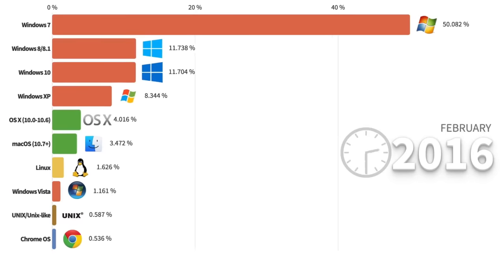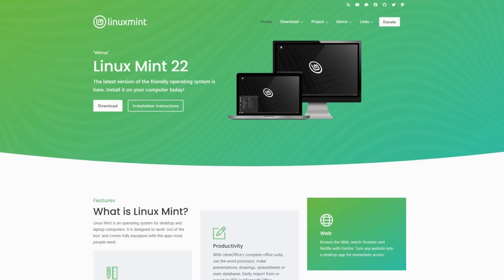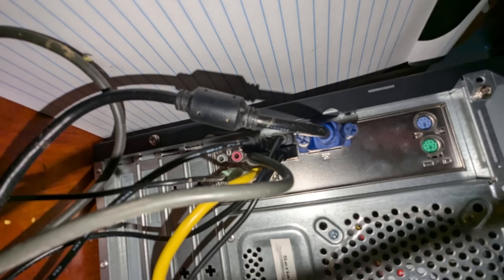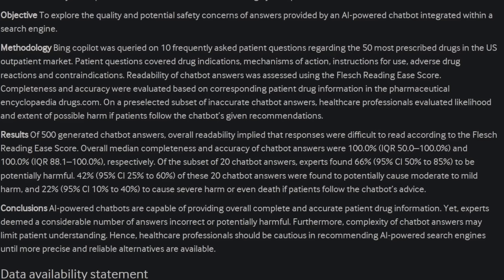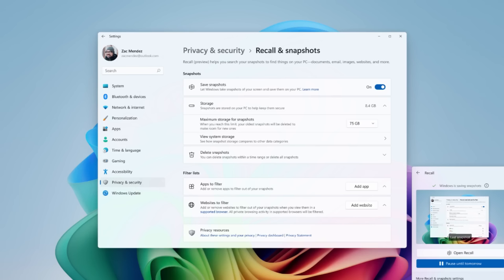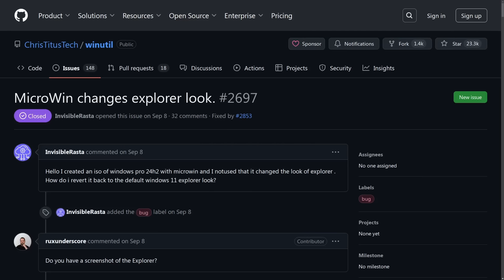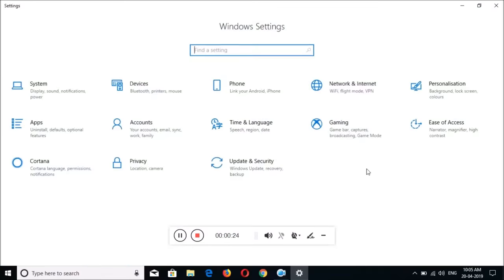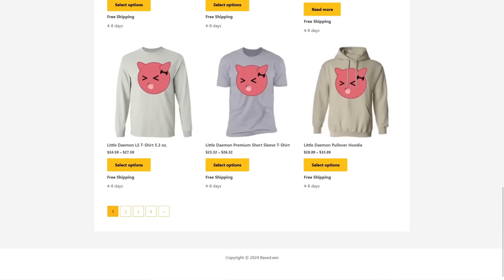Microsoft Makes Windows Worse With AI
In this video I discuss how Windows 10 will be deprecated by October 2025 which will push many more users to Windows 11, which Microsoft is turning into an AI based OS by making recall a dependency of the file explorer, and pushing copilot on people who don't want it.

Monero
45F2bNHVcRzXVBsvZ5giyvKGAgm6LFhMsjUUVPTEtdgJJ5SNyxzSNUmFSBR5qCCWLpjiUjYMkmZoX9b3cChNjvxR7kvh436

Bitcoin
3MMKHXPQrGHEsmdHaAGD59FWhKFGeUsAxV

Ethereum
0xeA4DA3F9BAb091Eb86921CA6E41712438f4E5079

Litecoin
MBfrxLJMuw26hbVi2MjCVDFkkExz8rYvUF